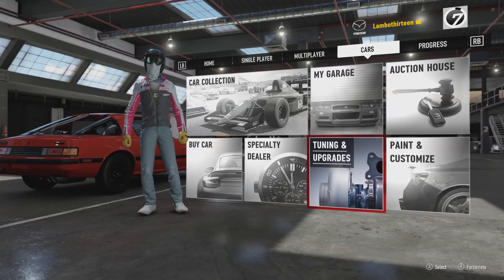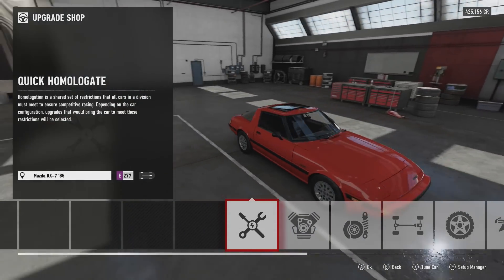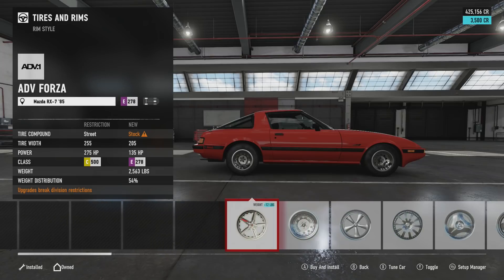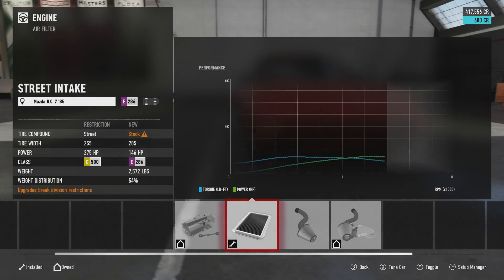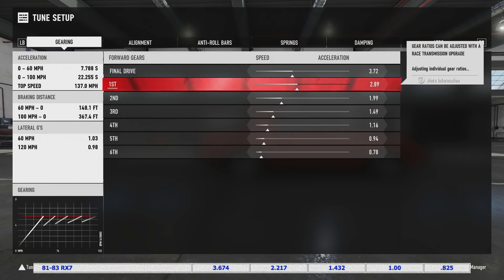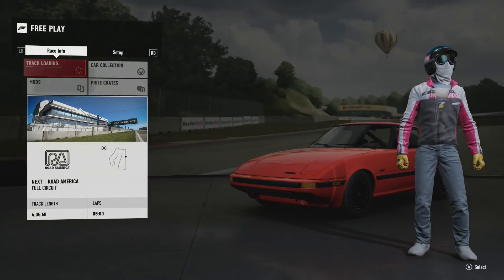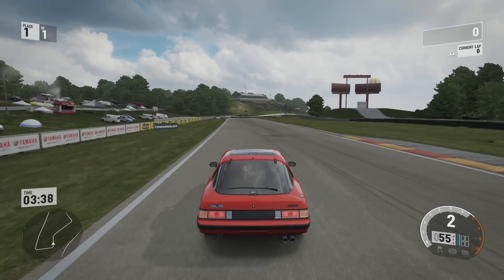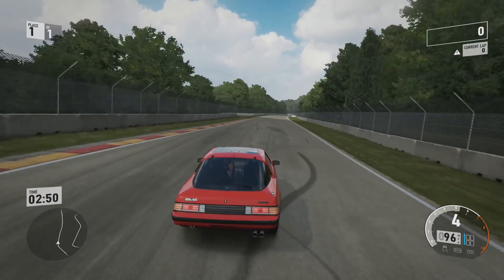Recreating My FB Rx7 In Forza 7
Creating my 1985 13b swapped Rx7 in Forza Motorsport 7!